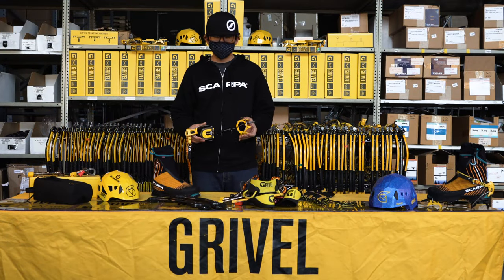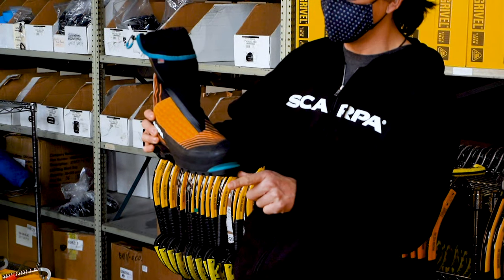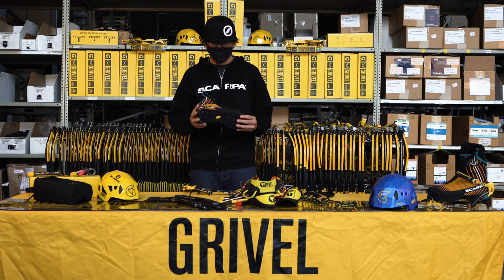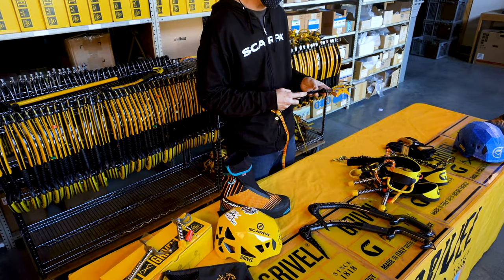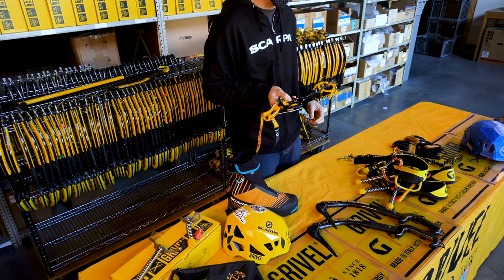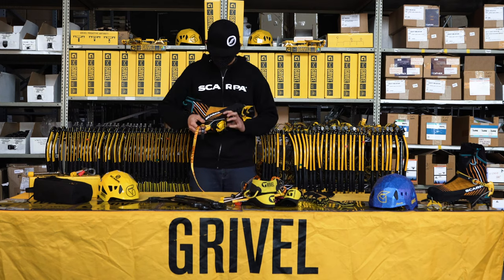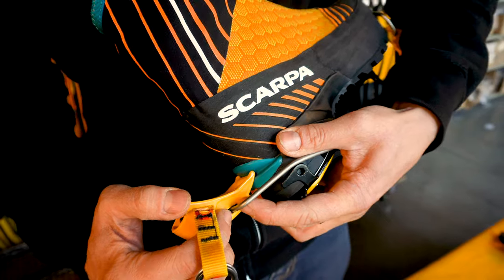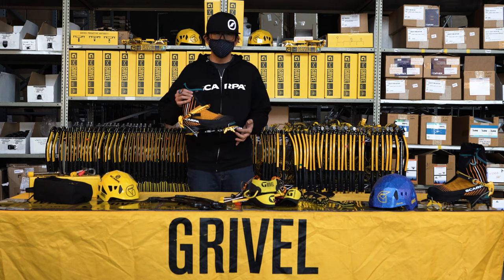How to Fit a Crampon for Ice Climbing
Shingo Ohkawa (a professional athlete for Grivel) shows how to fit an ice climbing crampon to a compatible mountaineering/ice climbing boot

Liberty Mountain is the U.S. distributor of Grivel products and produced this video